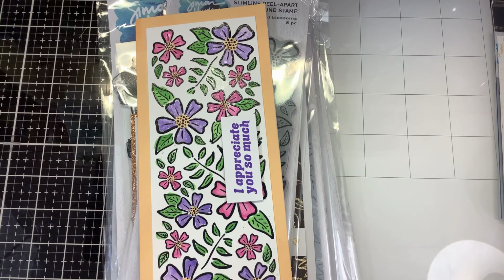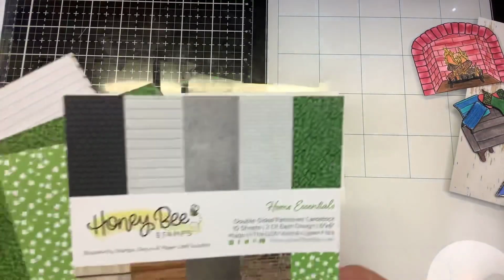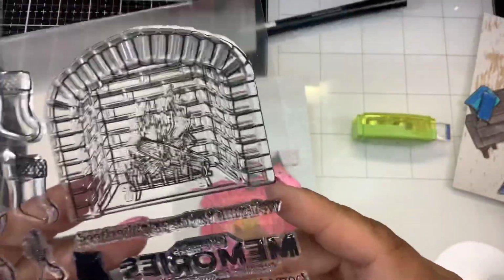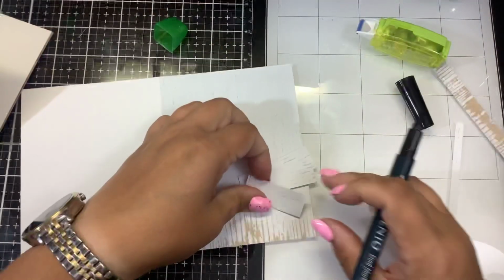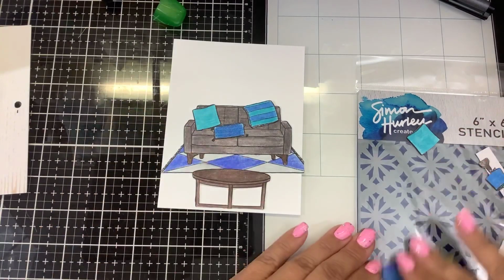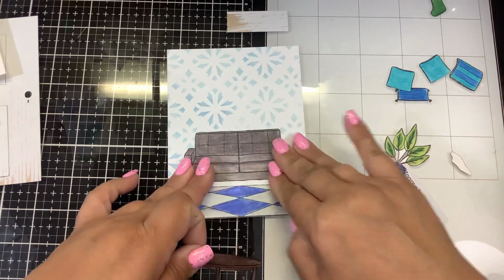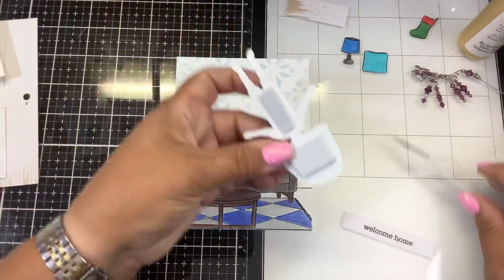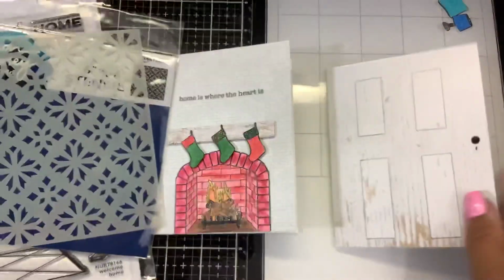New Simon Hurley Create release: Welcome Home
Welcome Home & Dudettes Stamp sets
Sweater Weather stencil

Hammermill paper, color pencils, gamsol, blending stumps, glue, paper trimmer, foam tape, shimmer marker